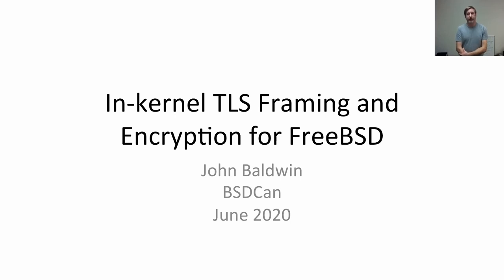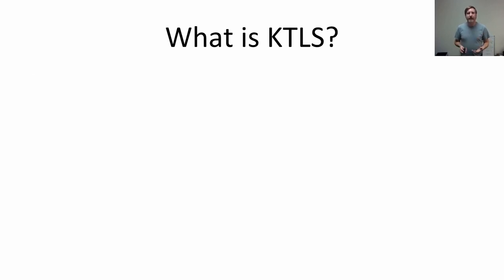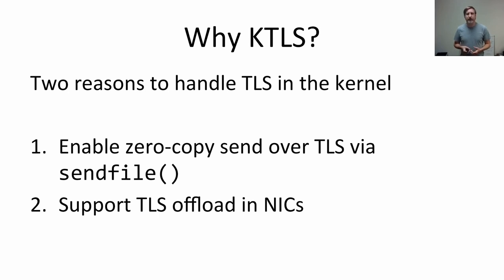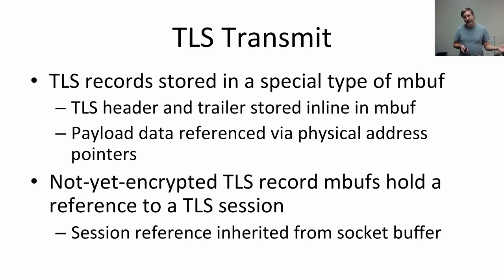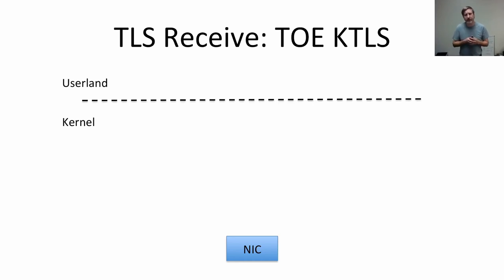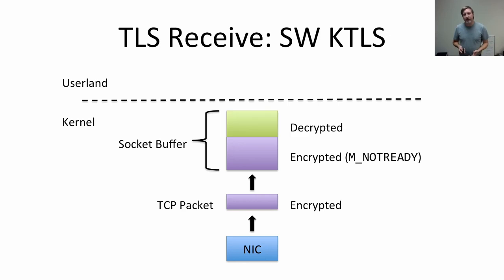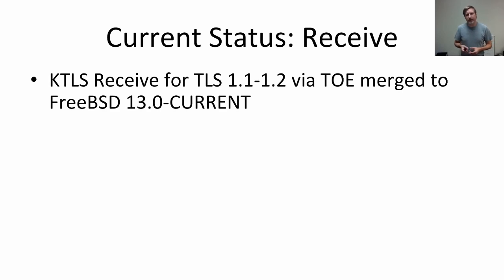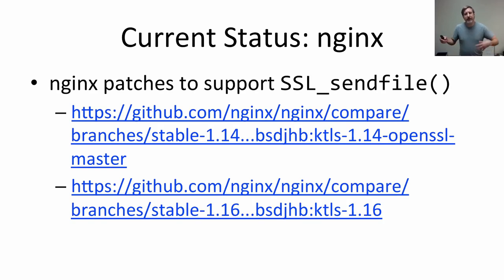Kernel TLS in FreeBSD: John Baldwin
In the past year, several changes have been committed to FreeBSD to add support for in-kernel TLS framing and encryption on TCP sockets.

This talk will discuss the motivation for these changes as well as give an overview of the implementation. Compared to my earlier talk at vBSDCon, this talk will include details on recent changes to add support for receive offload and other changes I anticipate having made at the time of the talk.